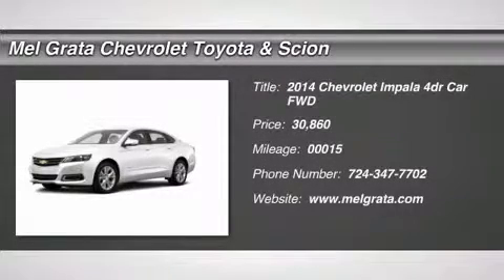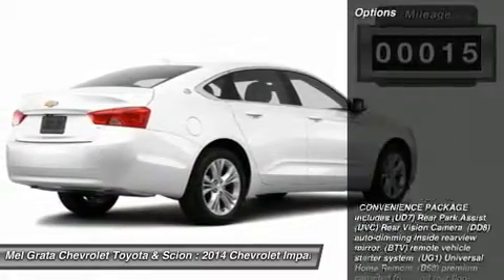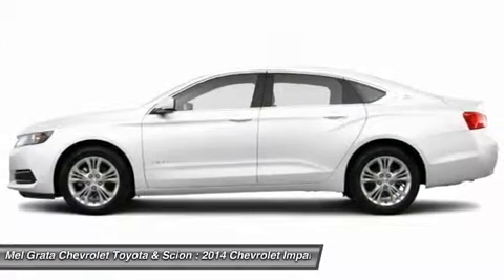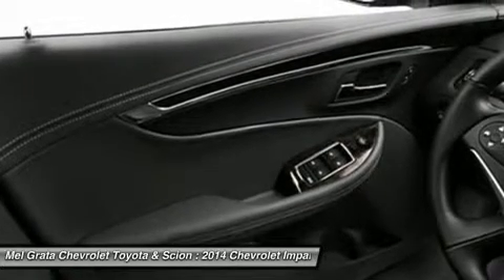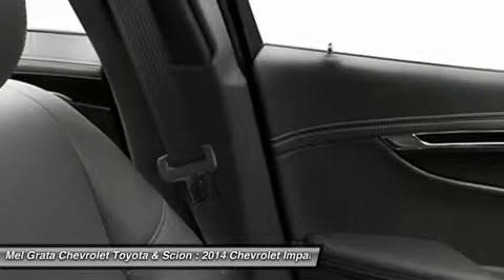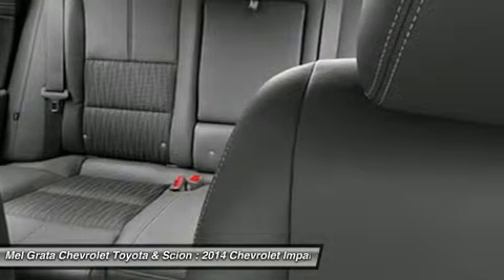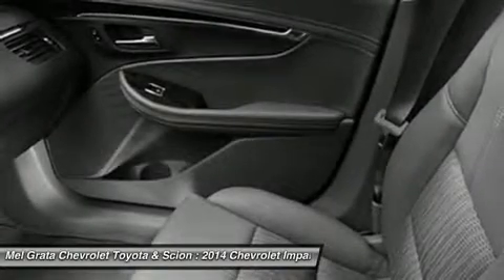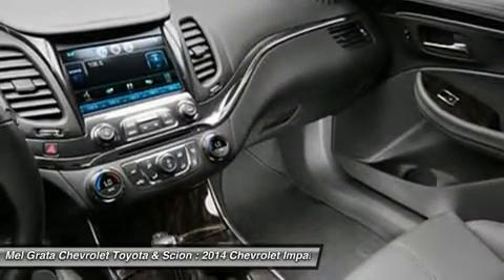2014 CHEVROLET IMPALA Hermitage, PA 1239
2014 CHEVROLET IMPALA Hermitage, PA
Stock# 1239

Vision is the cornerstone of good design and at the core of fearless innovation. The all-new 2014 Impala is proof of that, combining superior materials with meticulously crafted technology. It's a striking departure from the status quo. The powerdome hood, wide chrome grille, projector-beam headlamps and available LED daytime running lamps project the bold new face of Chevrolet. The provocative silhouette, sculpted bodysides and a choice of 18-, 19- or 20-inch wheels contribute further to its dramatic appearance and head-turning profile. The Impala interior has been transformed into a carefully crafted, exquisitely detailed environment with the driver's comfort and peace of mind its focus. A dramatic and innovative reinterpretation of the classic Chevrolet  dual-cockpit  instrument panel flows seamlessly around the driver, while visual accents such as available soft ice-blue ambient lighting ignite the senses. And with thoughtful design along with ingenuity, the 2014 Impala is spacious and comfortable, offering ample room for five passengers. At the heart of Impala is the acclaimed 3.6L V6 engine boasting 305 horsepower and 0-60 mph in just 6.8 seconds. Direct Injection injects fuel closer to the combustion chamber for an efficient, powerful  burn.  The available engine's refined power and finely tuned precision contribute to the confident and strong ride Impala is known for, while preserving impressive efficiencies such as an EPA-estimated 29 MPG highway. The latest evolution of available Chevrolet MyLink infotainment is here and premiering in the 2014 Impala. Customize your driving experience by arranging the icons and features on your available 8-inch color touch-screen. It features an all-new intuitive interface with the latest, easy-to-use technologies. Put simply: it's cutting-edge technology simplified. It's highly customizable so you can personalize the system to your preferences, and capable of linking up to 10 devices. *Price reflects a discount that may not be compatible with some manufacturer programs.